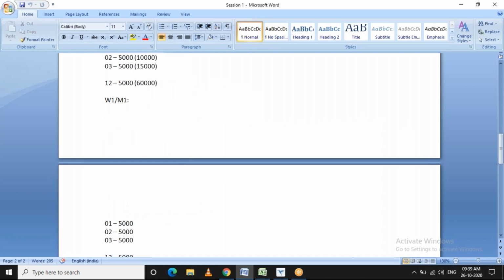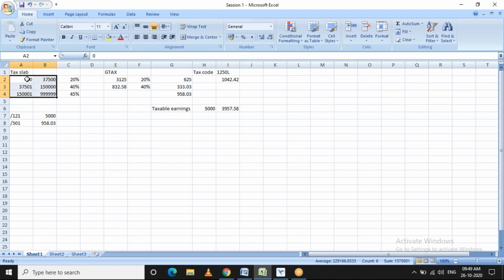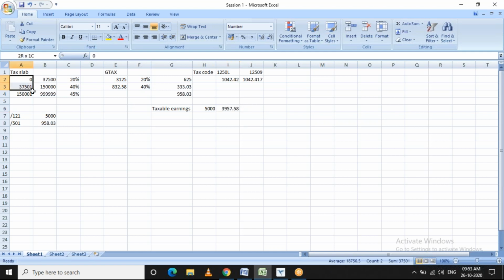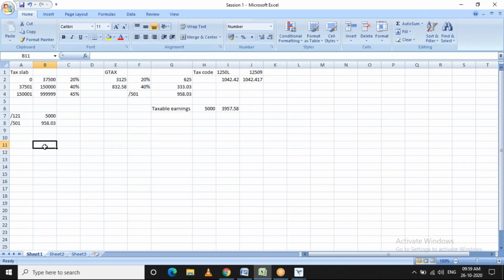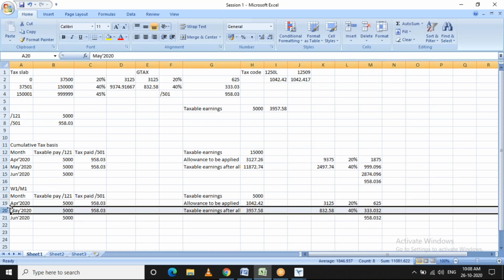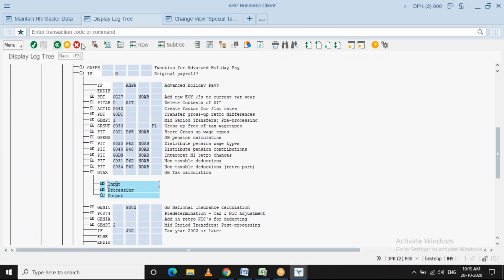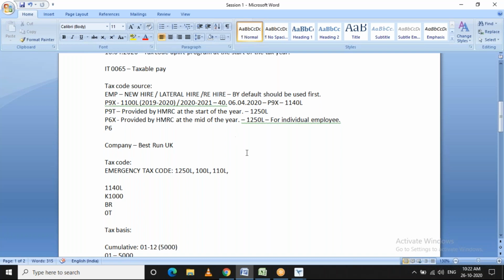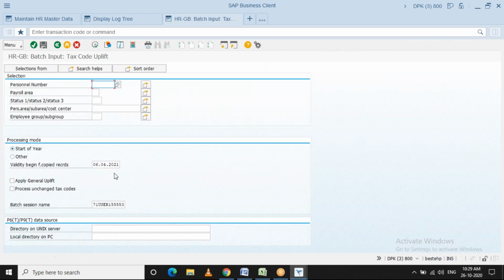SAP HR/HCM: UK Payroll Tax Session_3 by Mr. Sriram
SAP HR/HCM and Exclusive Payroll training for UK, CANADA, USA, INDIA
SuccessFactors, Workday HCM Trainings
Online/Classroom

LearnHCM is One-Stop hub for all HRIS technologies training